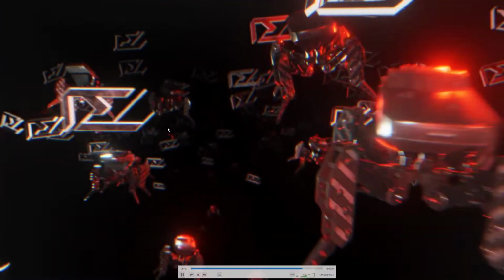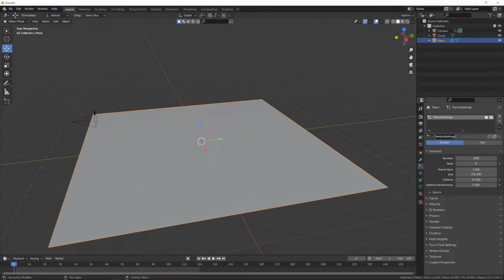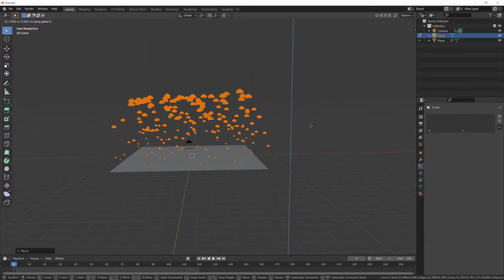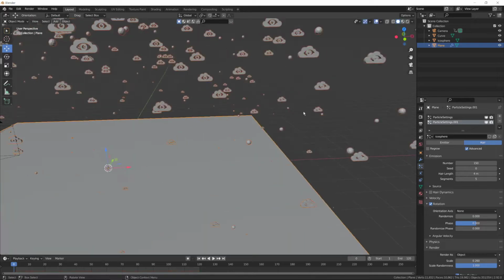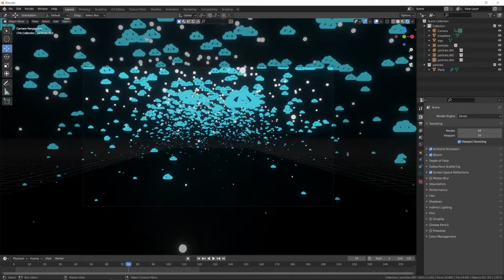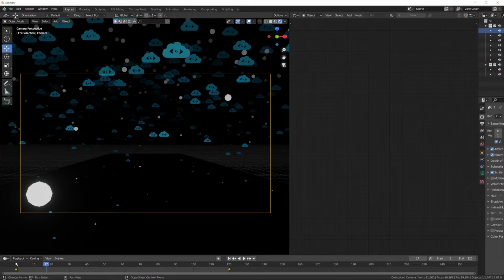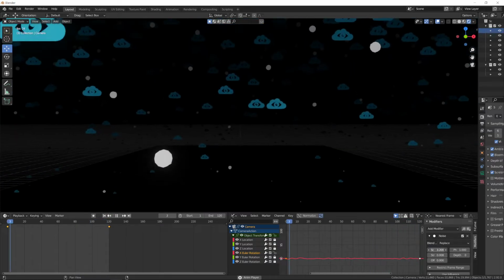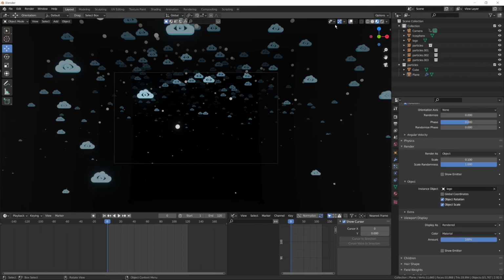How to make a looping particle animation in Blender 2.9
particles go brr